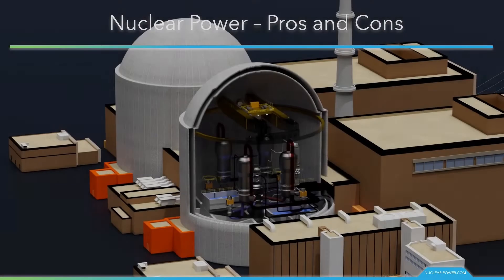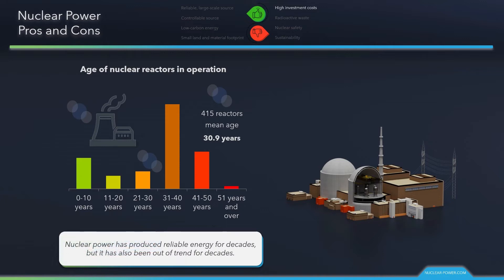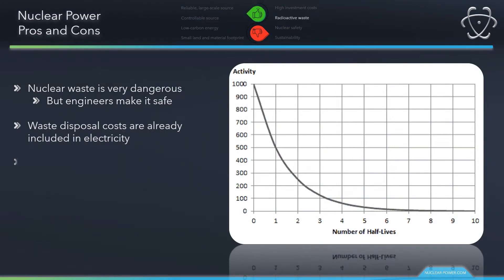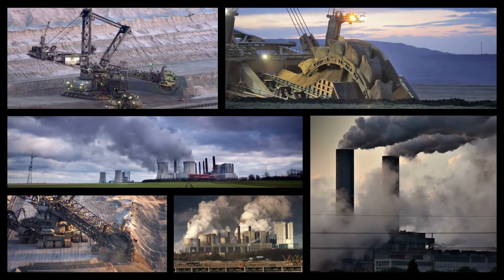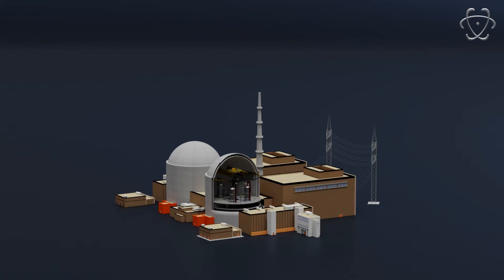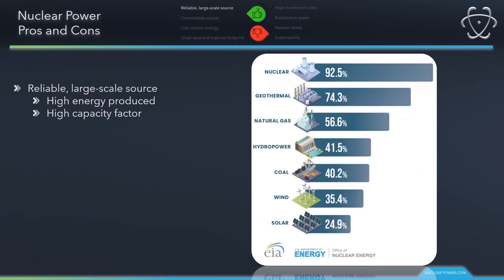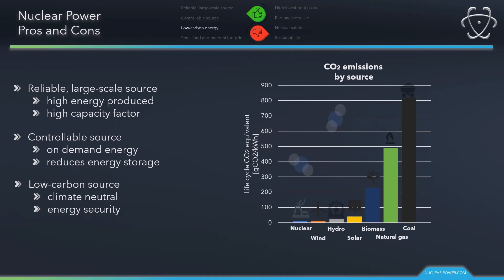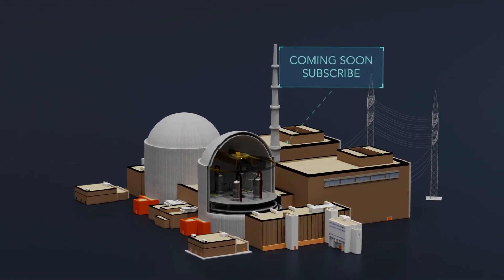Pros and Cons of Nuclear Energy - In less than 14 minutes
Hi, in this short video, we will discuss the main advantages and disadvantages of nuclear power. Please, give us at least 14 minutes of your attention.

As with any energy source, renewable or non-renewable, there are always some pros and cons. It’s all about the fact that nothing is perfect, and we are not looking for the perfect source.

We’ll review some of these top benefits and drawbacks to keep in mind when comparing nuclear to other energy sources.

What are the most mentioned advantages? It’s a fact that nuclear power is a reliable, large-scale, controllable source, low-carbon energy source with a small land footprint.

What are the most mentioned disadvantages? These are high investment costs, radioactive waste, nuclear safety, and sustainability of uranium resources.

Let's look at these disadvantages in more detail.

Chapters:

00:00 Introduction & content
00:53 High investment costs
02:18 Radioactive waste
05:28 Nuclear safety
09:14 Sustainability
10:08 Capacity factor
10:58 Controllable sources
12:08 Low-carbon source
13:19 NIMBY
14:21 Conclusion

How much energy does the world consume?

What are primary energy sources?

What is the low-carbon balanced energy mix?